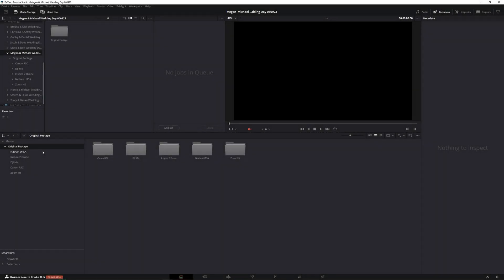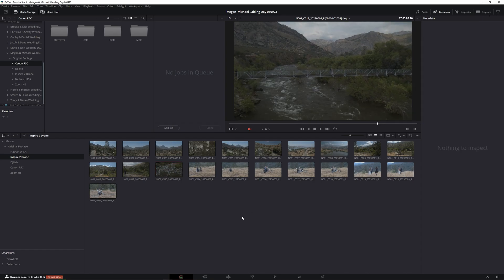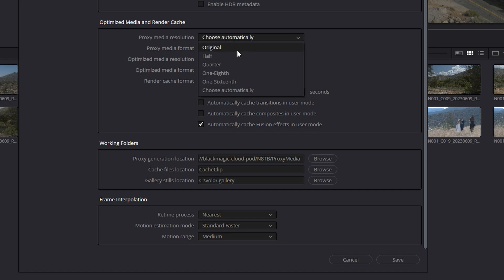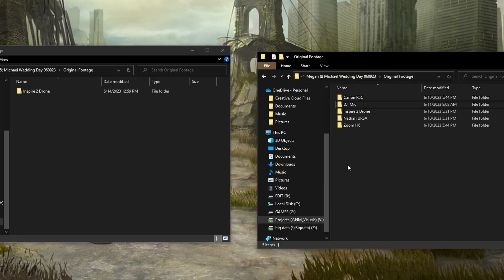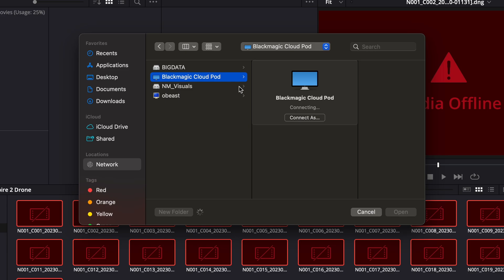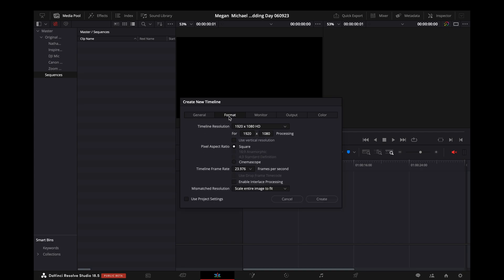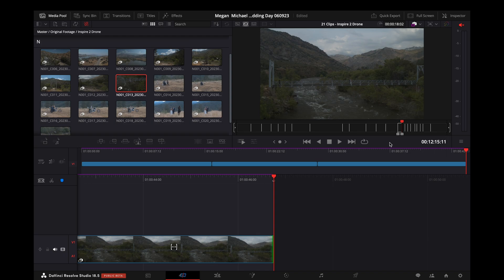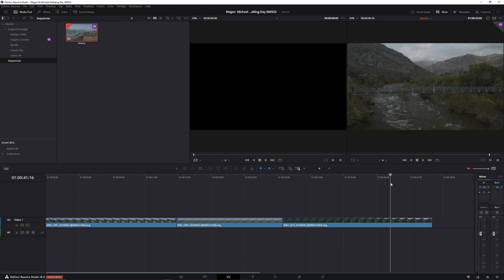How To Sync Proxies Blackmagic With Cloud Pod - DaVinci Resolve 18.5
How I handle sending my projects to remote editors using Blackmagic Cloud. Hopefully this helps someone :)